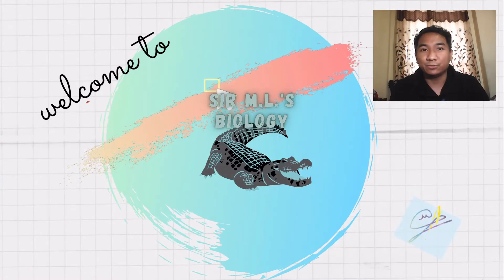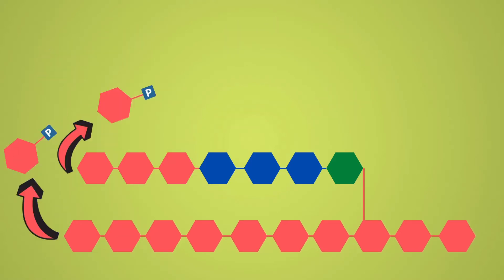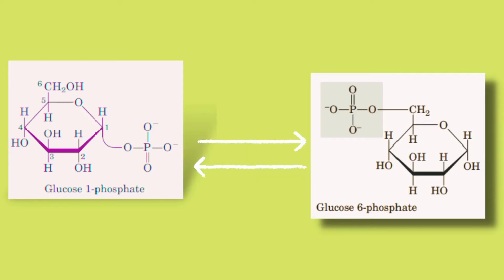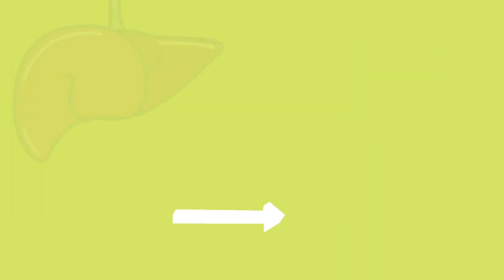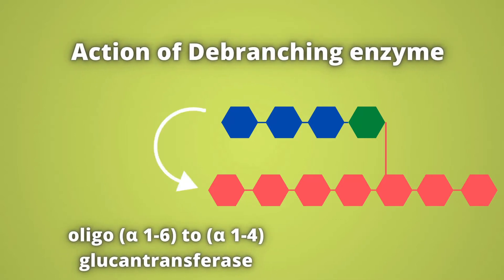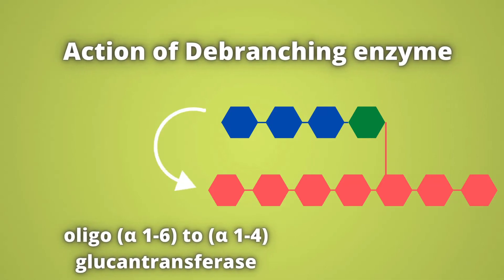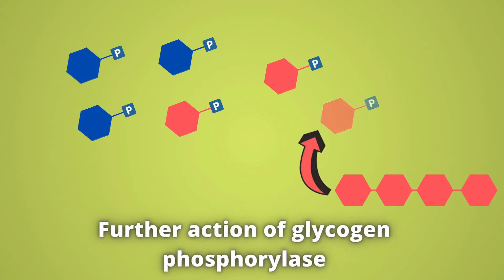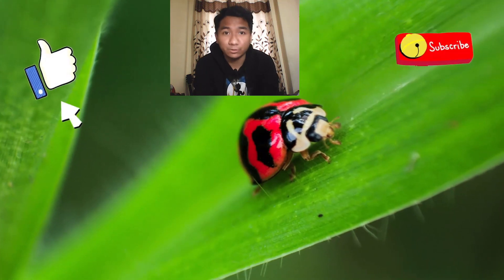Glycogenolysis pathway made simple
Welcome to Sir ML's Biology, in this video, we take a closer look at how glycogen is broken down into glucose in this process of glycogenolysis. In this biochemical pathway, glycogen which is a complex molecule that is made up of numerous repeating units of alpha D-glucose is broken down into simple singular units of glucose to provide us with much needed energy during periods of prolonged starvation. Glycogen is the storage form of glucose in animals and it is mostly stored in the liver and muscle tissues.

Timestamp:
00:00 Intro
00:42 Step 1 Action of glycogen phosphorylase
02:00 Step 2 Action of phosphoglucomutase
03:17 Step 3 Action of glucose-6-phosphatase
04:08 Step 4 Action of debranching enzyme
05:26 Step 5 Further action of glycogen phosphorylase